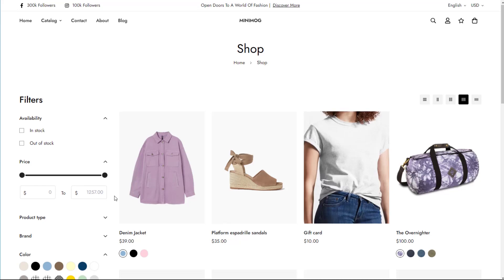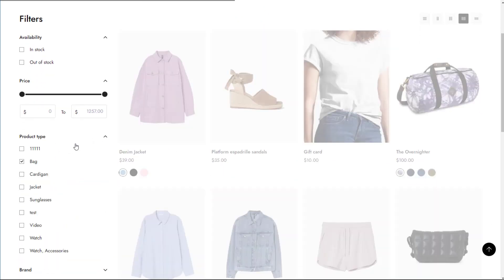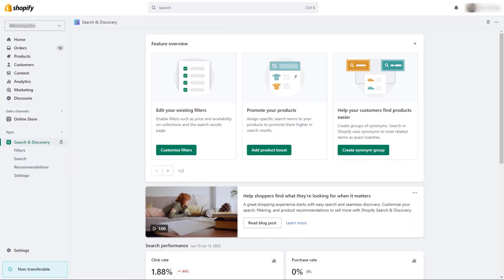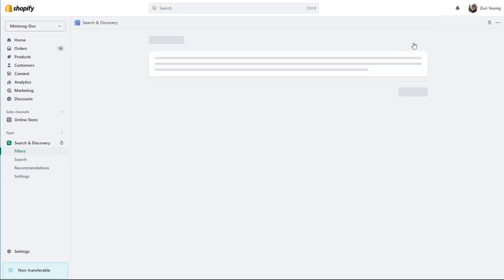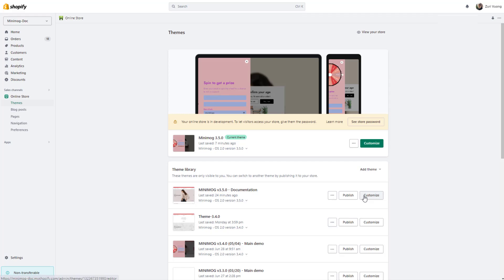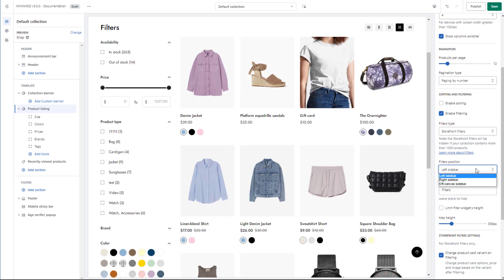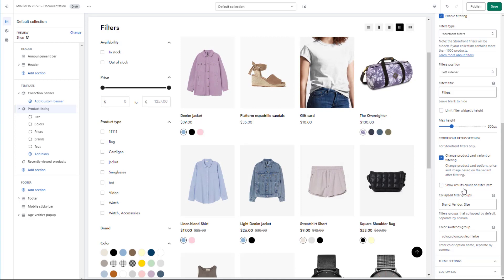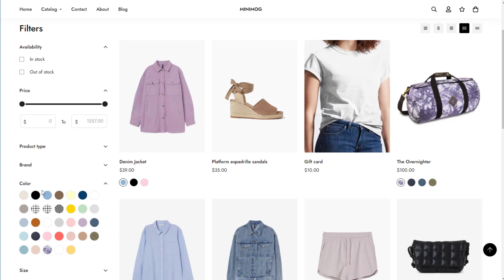How to Set up Collection Filters for your Shopify store | Minimog theme Shopify tutorial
👍 Learn how to set up your storefront filters in Minimog theme. Storefront filters are a simple yet powerful conversion-boosting add-on to your collection pages.

🎉 Guaranteed 120% Sales increase with the Ultimate Shopify Combo: Minimog x FoxHome x FoxKit

⏳ Timestamps
0:00 - Introduction
0:26 - Prerequisite
0:45 - Edit filters
1:38 - Set up filters to show on the storefront
2:44 - Outro

💪 Minimog Shopify theme is made with top Upsells, Cross-sells, and Conversion-boosting features to scale up your sales. Built-in eCommerce application ensures the highest conversion and boosts sales through the roof.
70+ high-converting demos. One-time purchase, lifetime power.